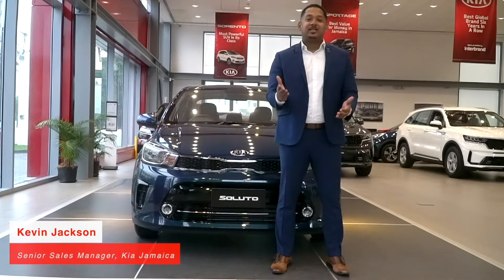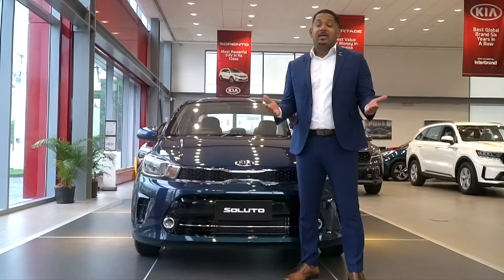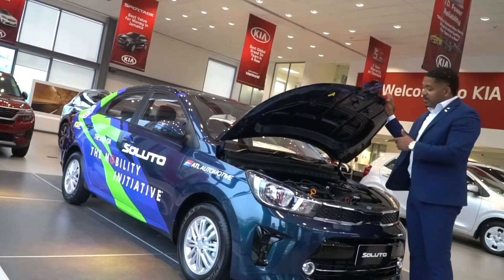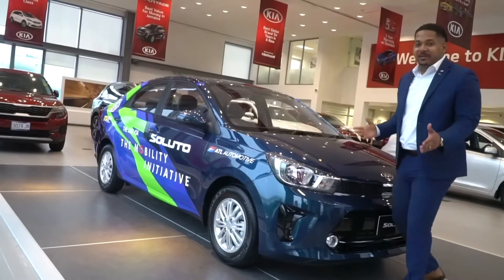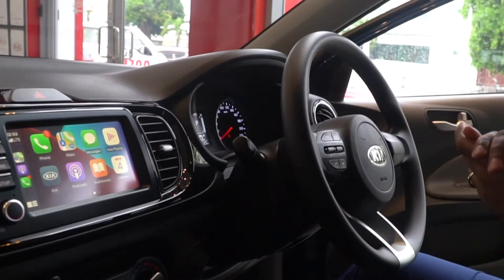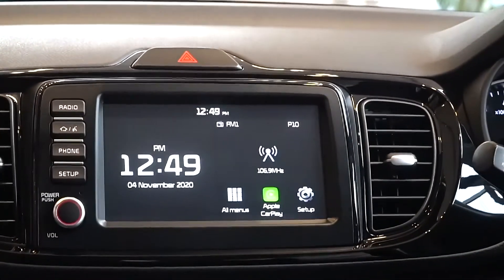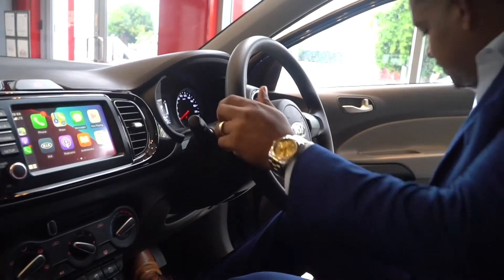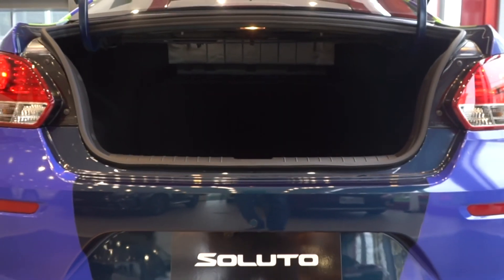The Kia Soluto is the key to your freedom!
Watch our Sales Manager, Kevin Jackson, take you through all the exciting features that the 2021 Kia Soluto has to offer. This is more than just a car, this is the key to your FREEDOM.